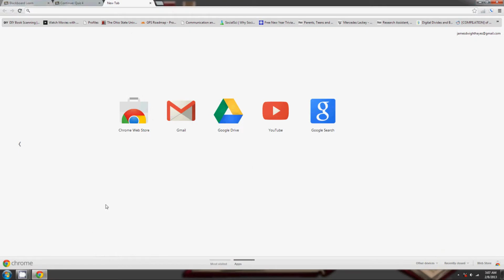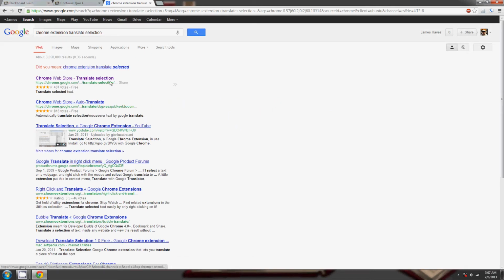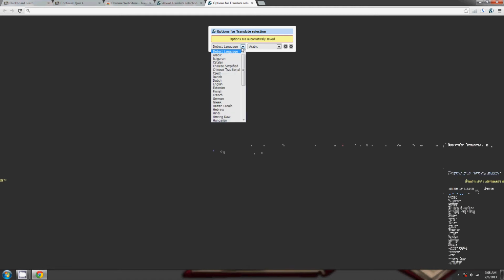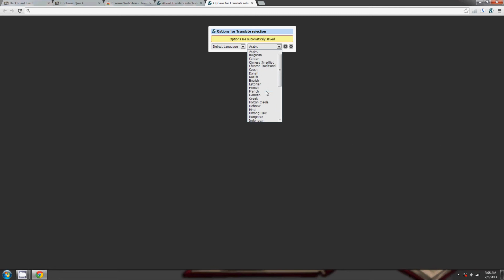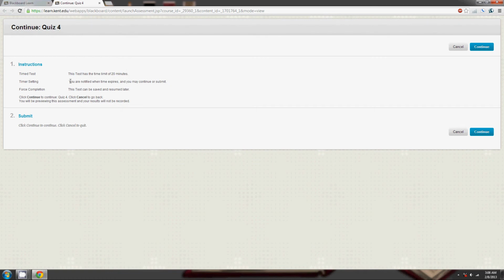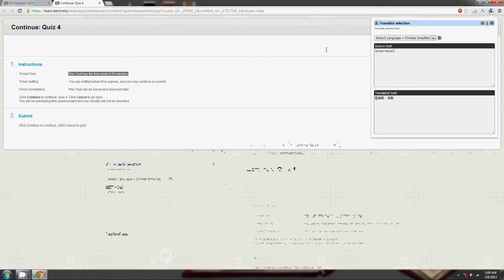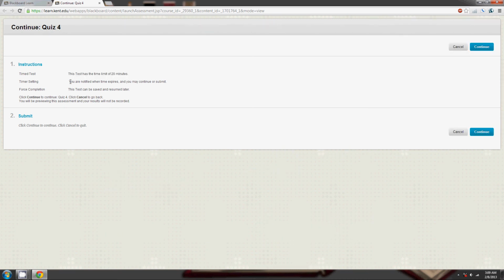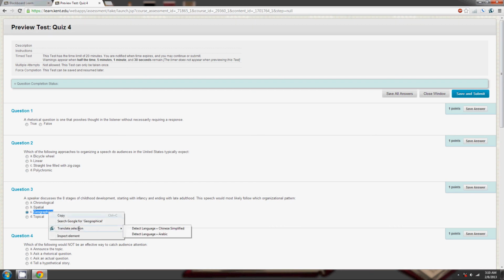How to install translate selection software